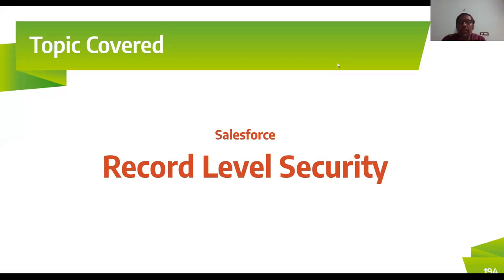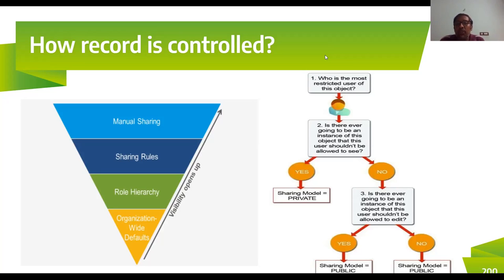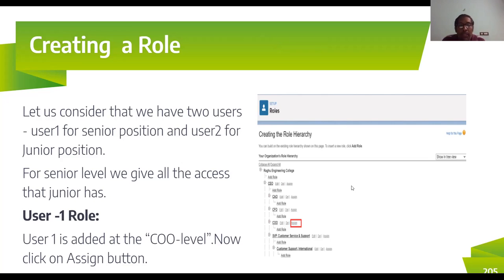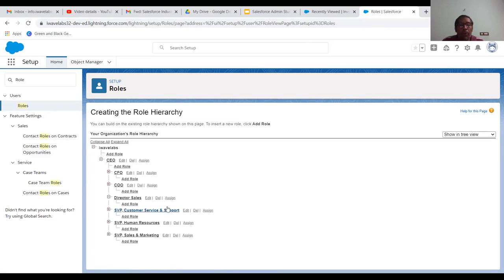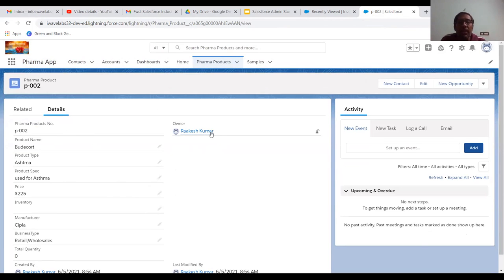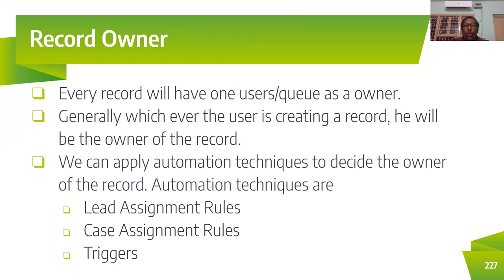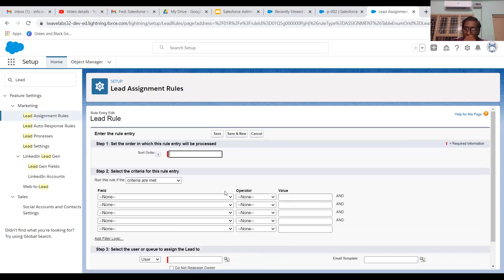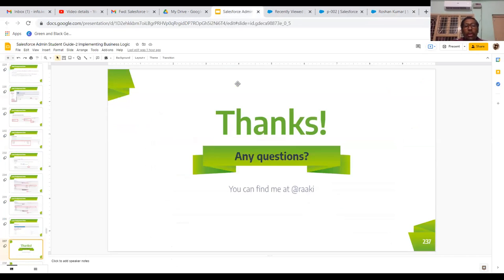Salesforce Security Model-4 ||Record Level Security || Salesforce Administration || iWave Labs.